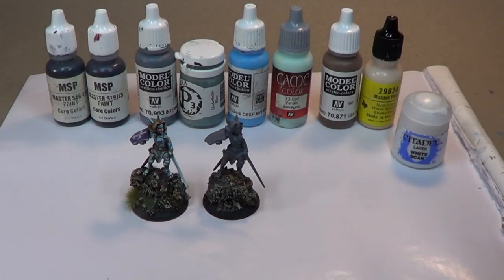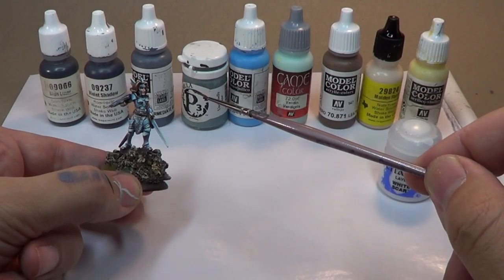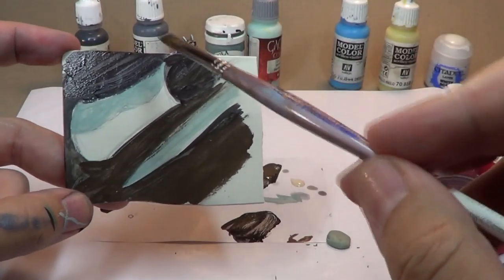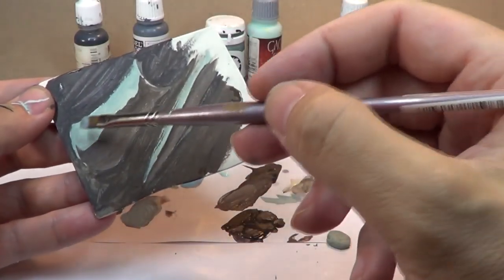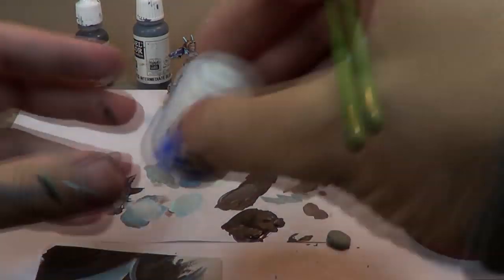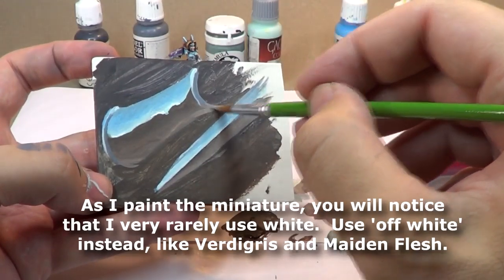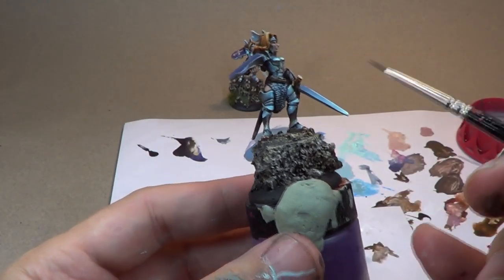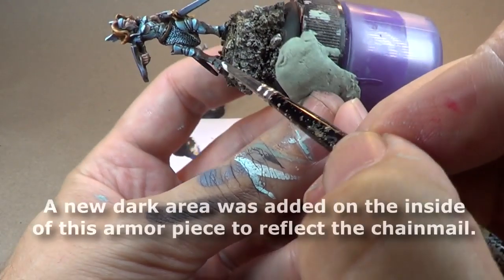How to paint Sky Earth NMM (preview video)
This is a brief preview video from the my Painting Pyramid tutorial series.  There are 53 different topics that are covered, including basing, terrain building, weathering, non-metallic metal techniques and so on.

I also have a number of YouTube live sessions which demonstrate this technique, such as this one with Contrast Paints